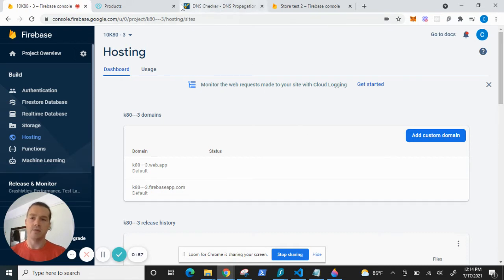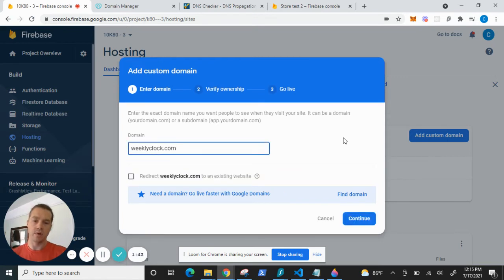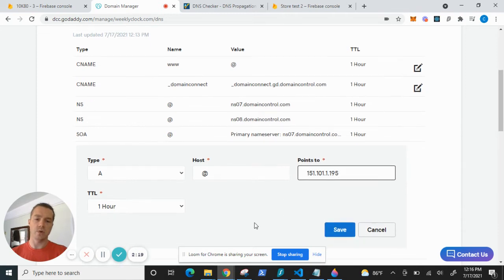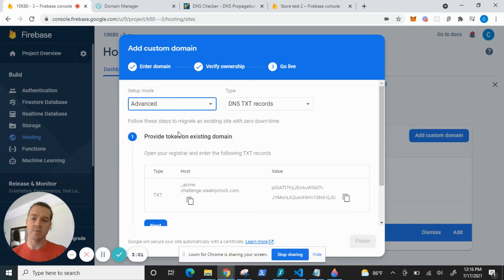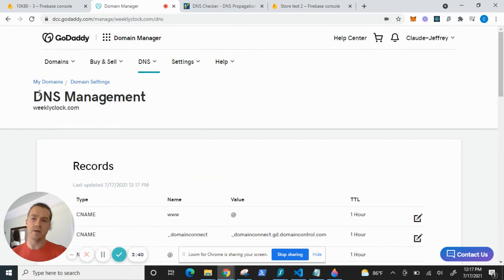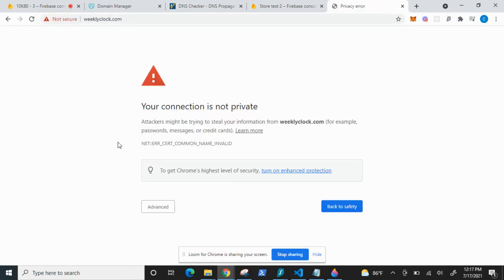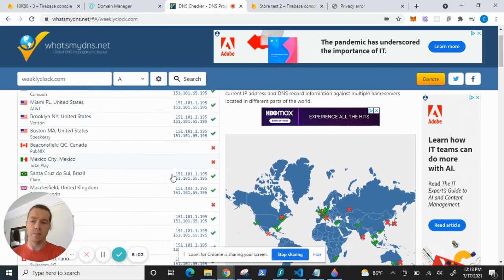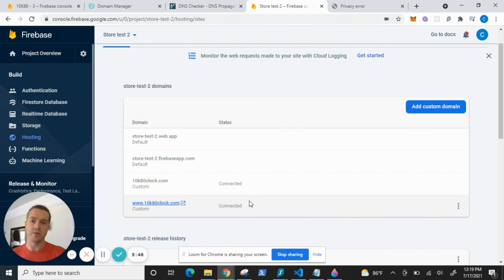Firebase Hosting custom domain configuration with GoDaddy DNS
This is a quick how to on configuring your Firebase hosted web app with a domain name from GoDaddy. I go through step by step on how to configure the GoDaddy DNS to the Google Firebase Hosting specifications so that you can tie a custom domain to your web app.